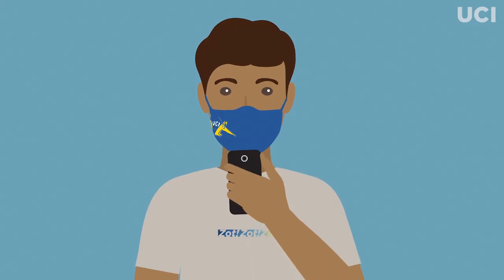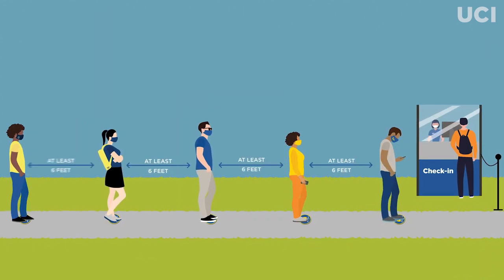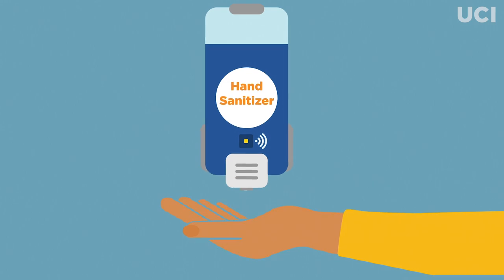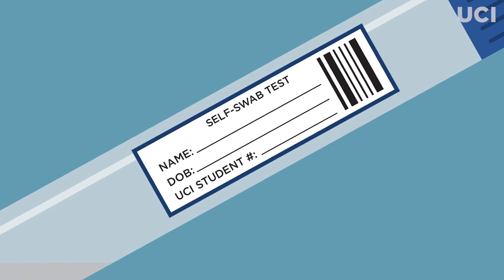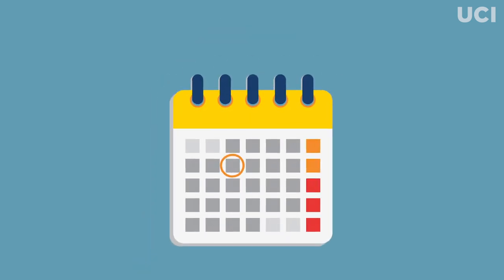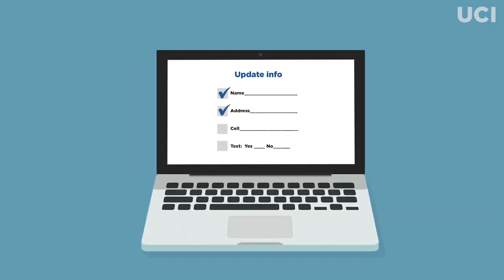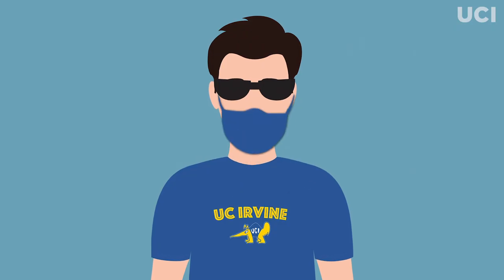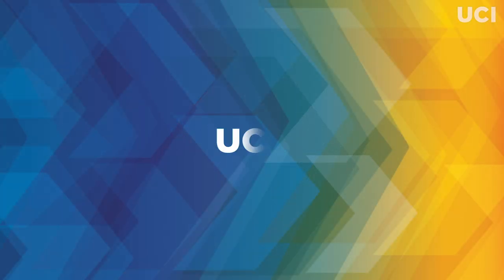Supervised Self-Swab COVID-19 Testing Collection - UCI Forward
*Closed captioning available in English and Spanish.